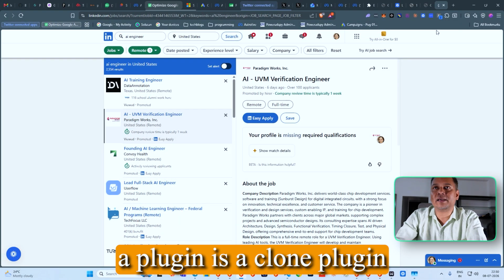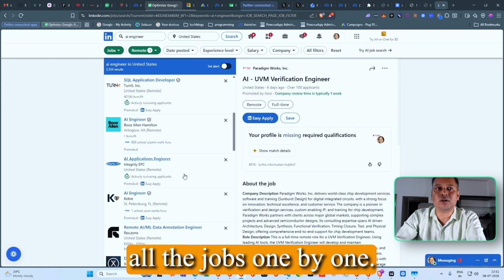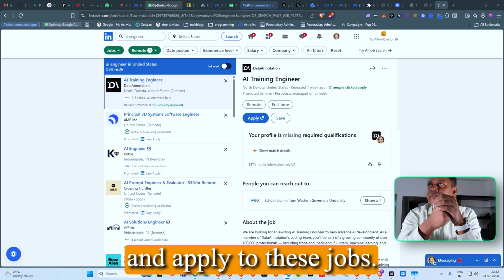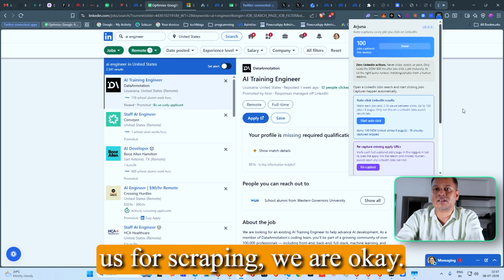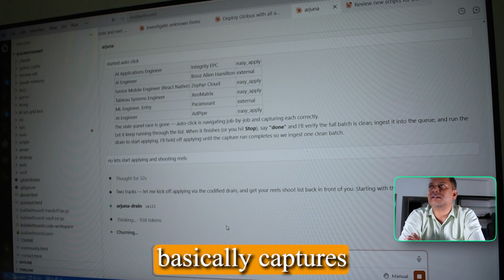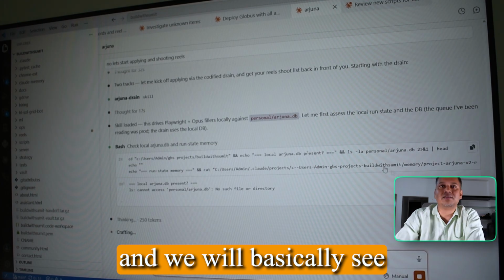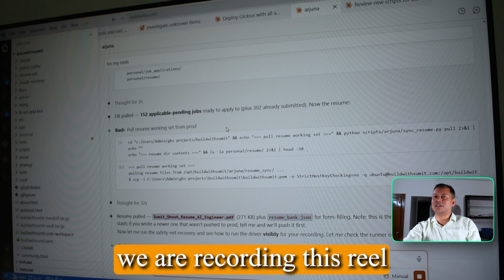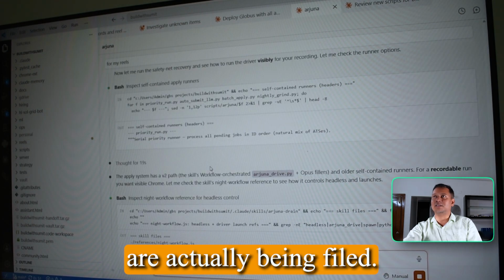I Built an AI Agent That Applies to Jobs For Me | Arjun Demo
I built an AI agent that applies to jobs for me.
On autopilot.

Meet Arjun 👇

It's a Chrome extension, powered by Claude, that quietly works LinkedIn for you:
→ Captures every job matching your criteria
→ Writes a custom cover letter for each one
→ Auto-applies using your resume
→ Tracks everything in a pipeline:
Qualified → Engaged → Opportunity → Won

No manual clicking. No spreadsheets. No missed follow-ups.
I let it run in the background for a few days.

The result? Hundreds of applications sent, zero manual effort, and real replies landing straight in my inbox.

This is what building with AI agents is really about, not flashy demos, but systems that quietly do the work while you focus on what matters.

Members get first access to the tool, the code, and the exact build process.

Build With Sumit
// code smarter. learn faster.

Timestamps:
0:00 The problem every founder has
0:13 Meet Arjun
1:33 Live demo: capturing leads
3:02 Auto-apply in action
5:00 The results
6:00 How you can get access